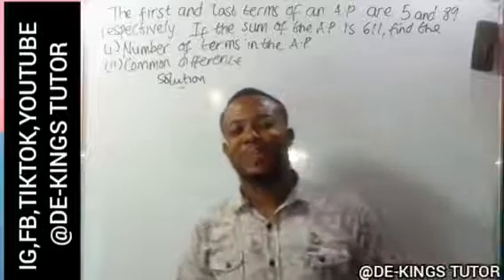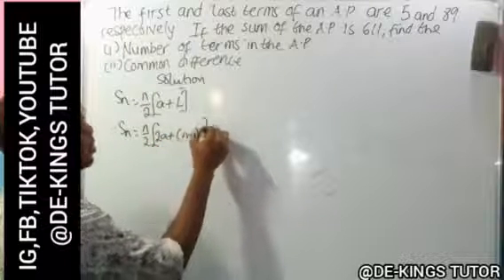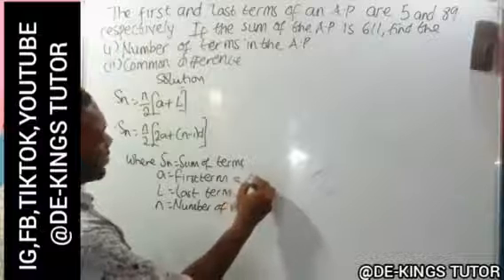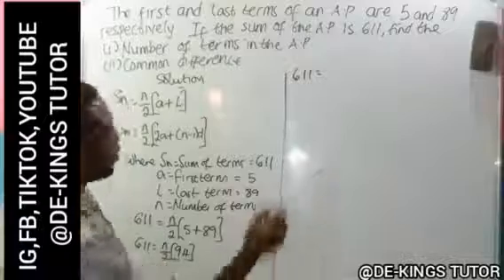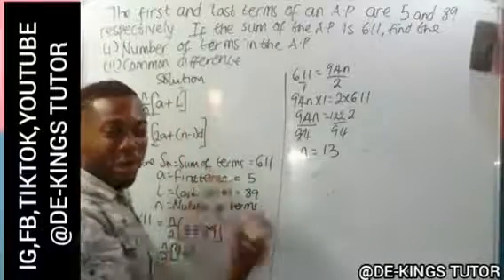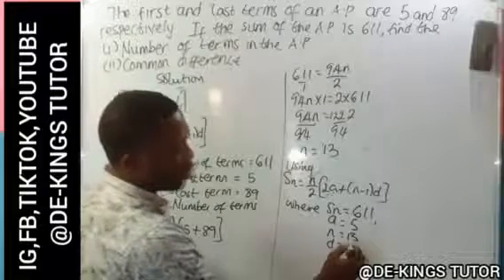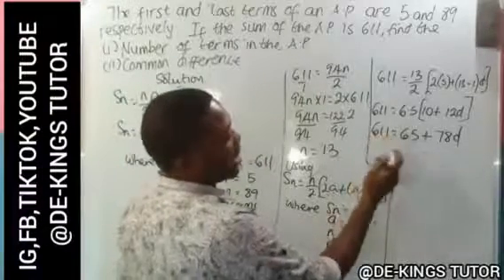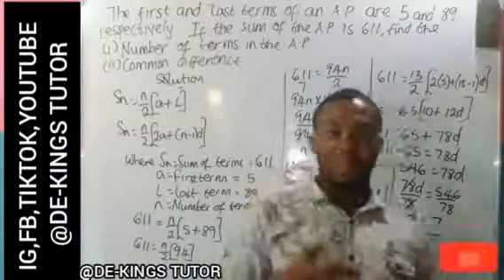ARITHMETIC PROGRESSION THE FIRST AND LAST TERMS OF AN A.P ARE ...... #